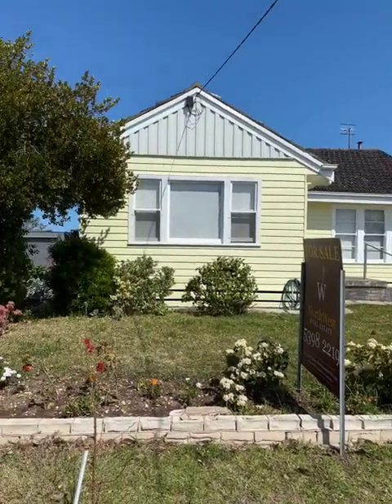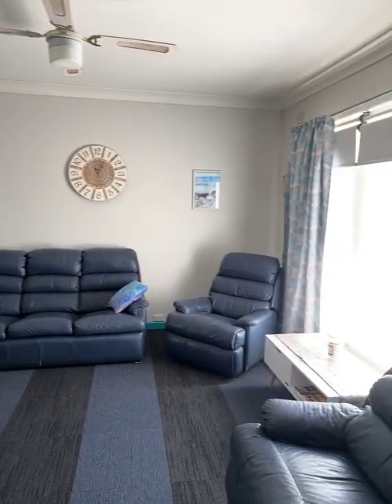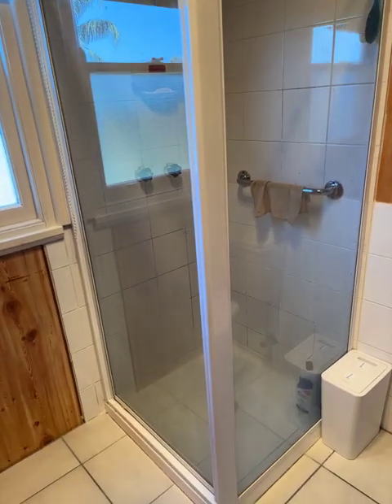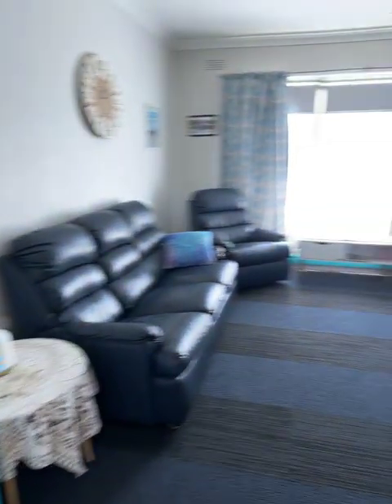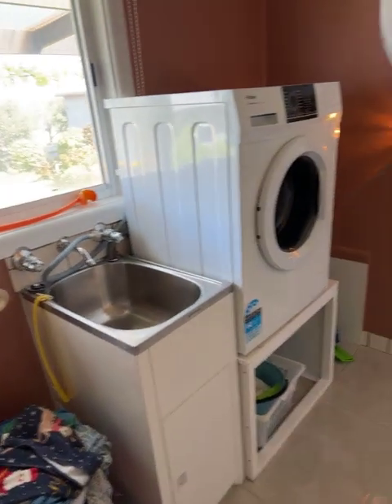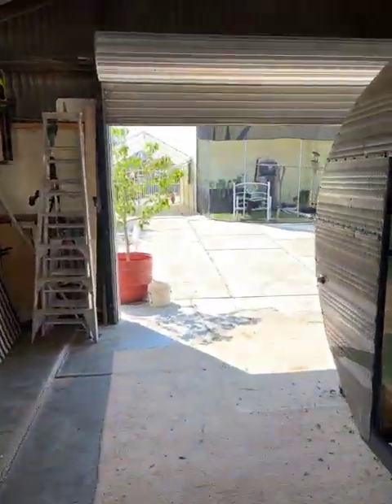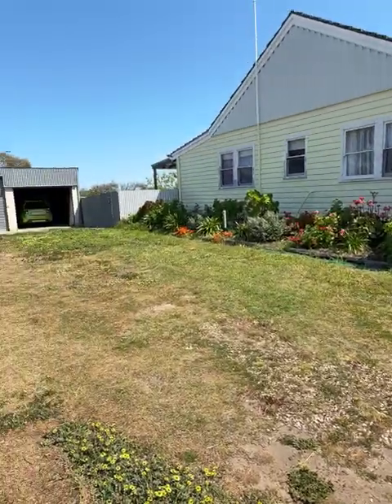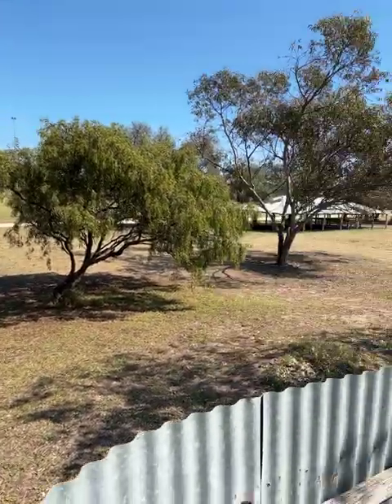7 Sands Ave Jeparit